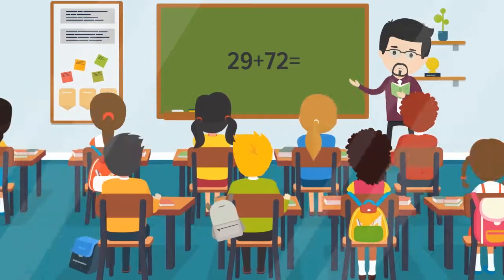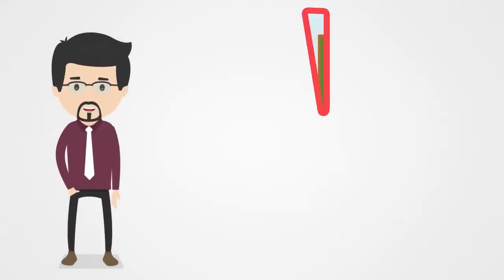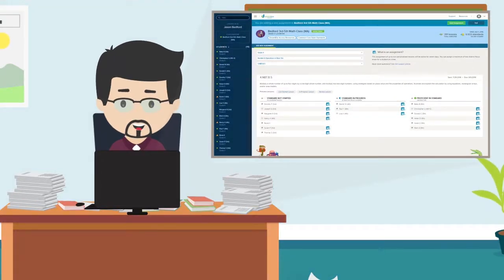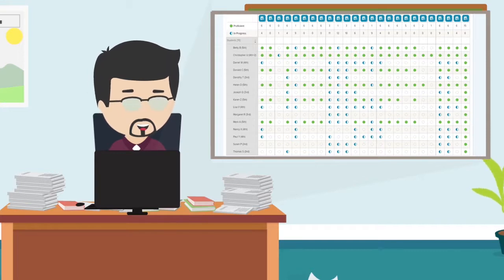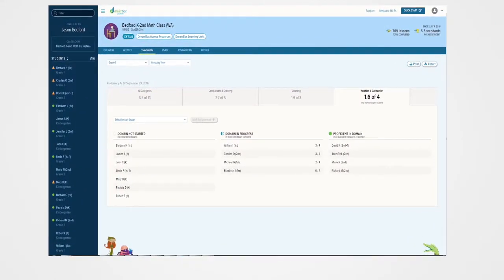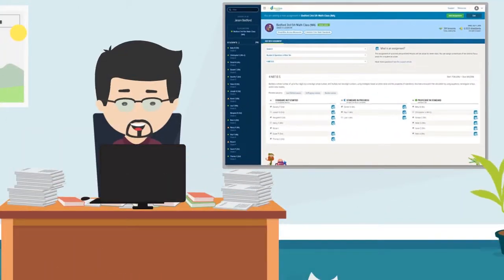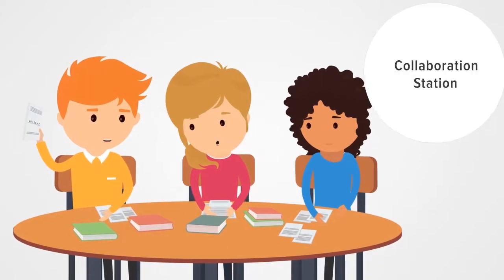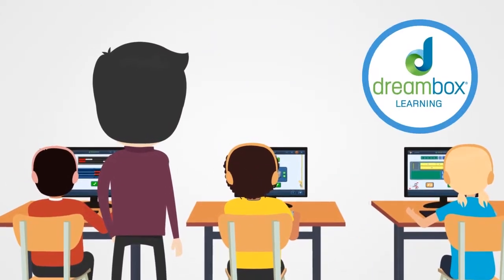How Educators are Using DreamBox in Their Station Rotation Models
Some practical ways educators are using DreamBox, a proven digital math curriculum, in their blended classroom practices including station rotations.